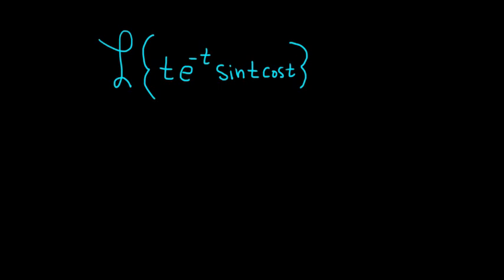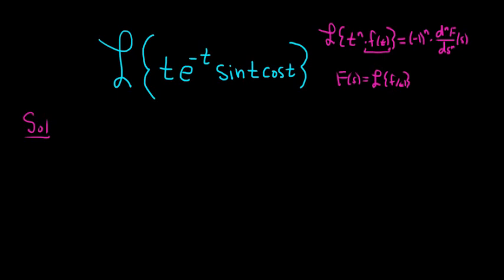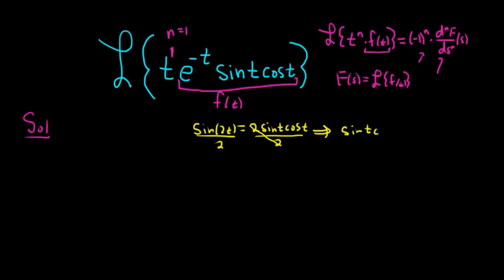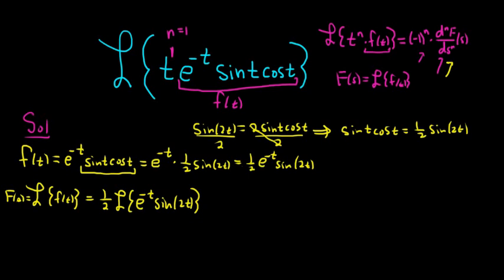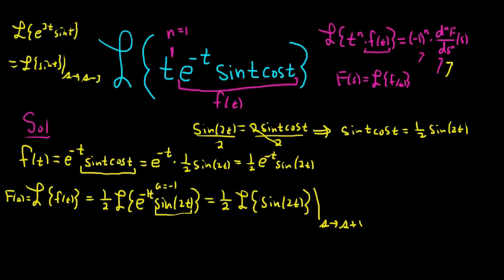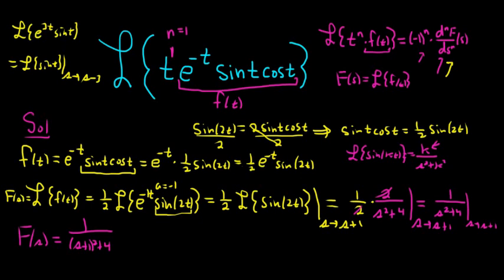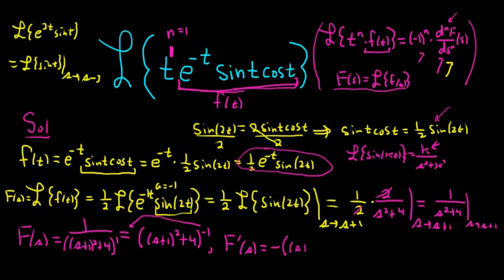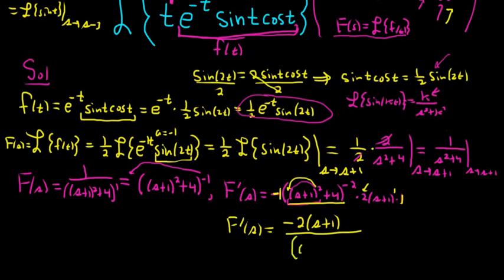Laplace Transform of t*e^(-t)*sin(t)*cos(t)